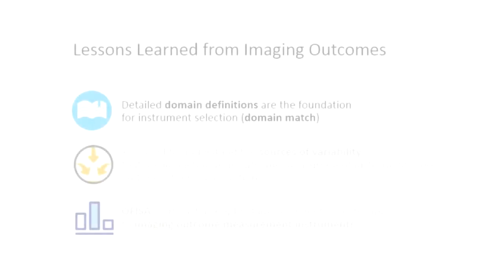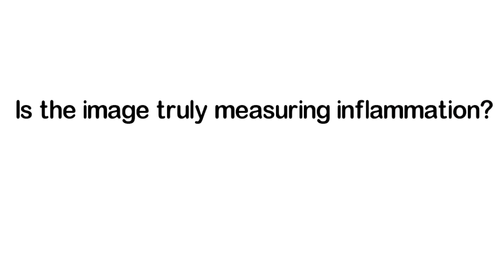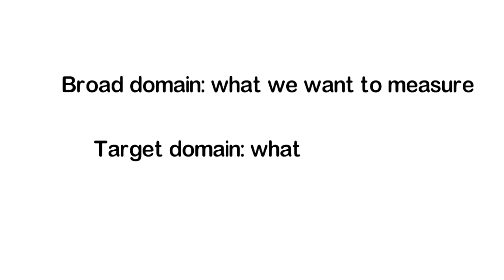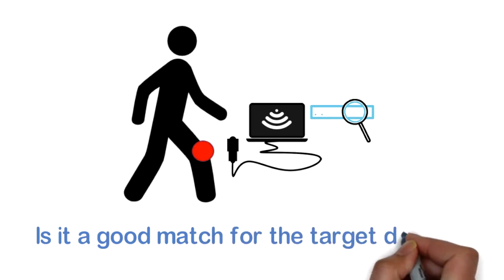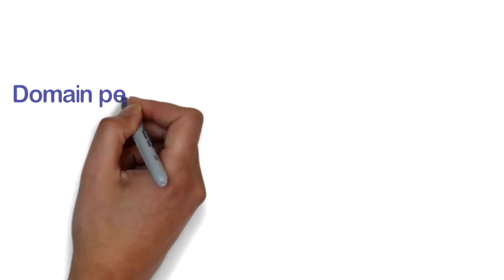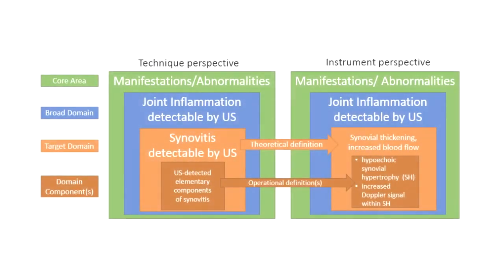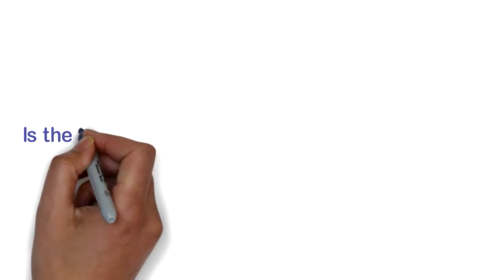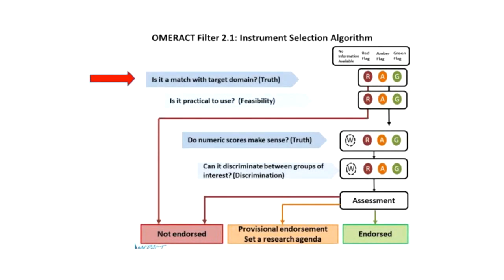Lesson #1 Domain Definitions pt2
Important lessons learned when OMERACT began thinking through the process of putting imaging instruments through the OMERACT Instrument Selection Algorithm (OFISA), to see whether an imaging instrument meets the OMERACT Filter criteria of truth, discrimination, and feasibility. pt 2